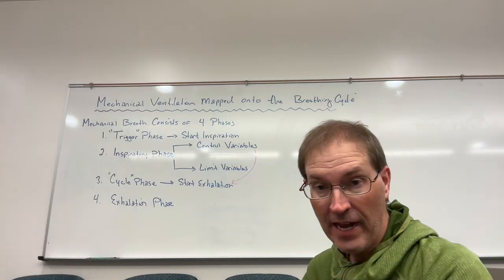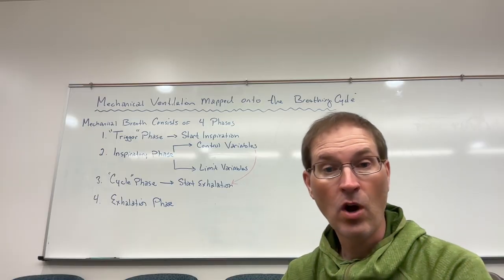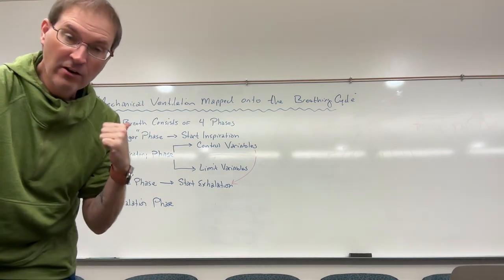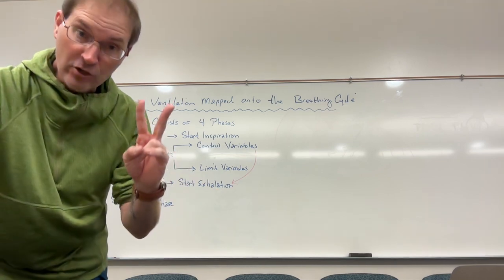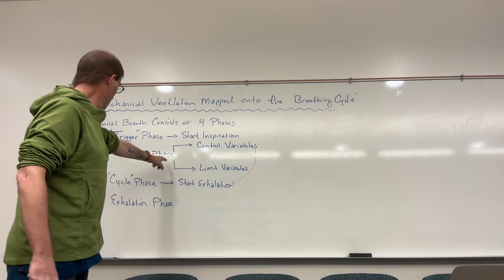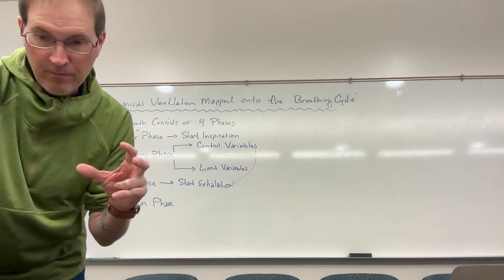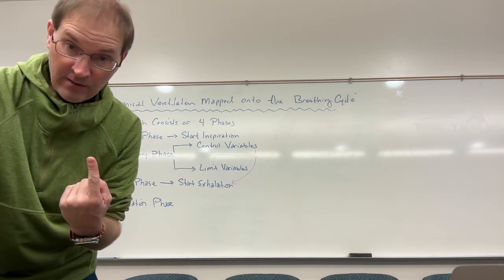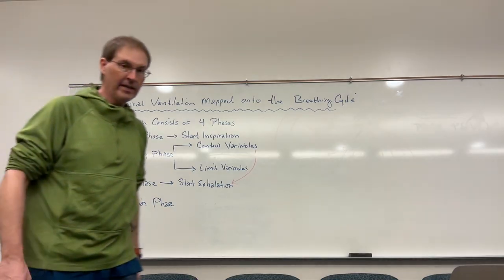Phases of a Mechanical Breath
In this video I discuss the four phases of a mechanical breath in addition to the concepts of triggering, cycling, control variables and limit variables.